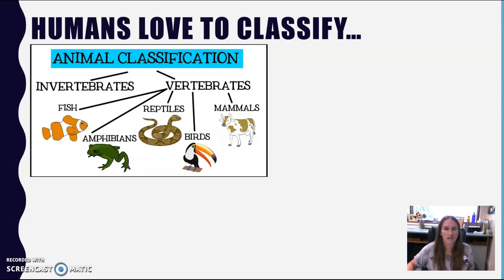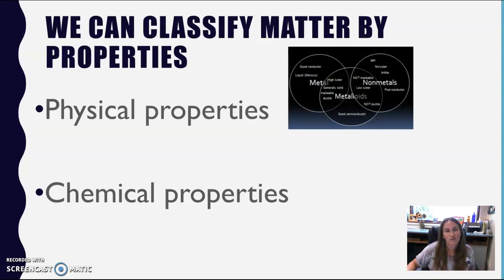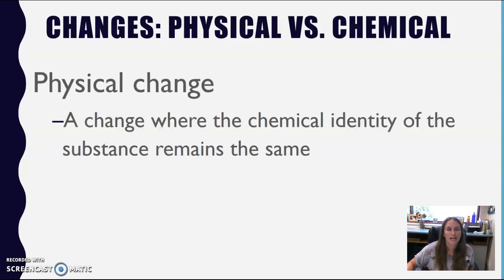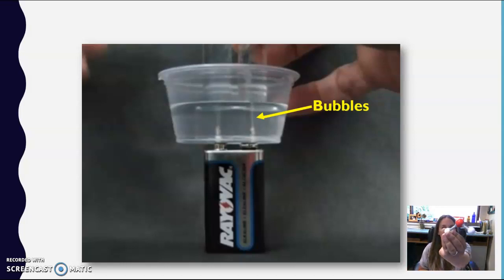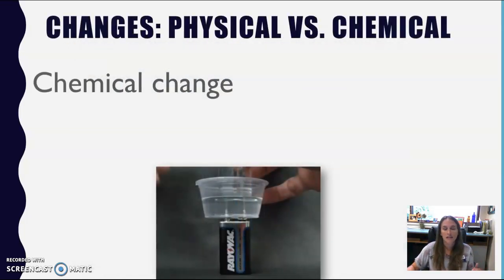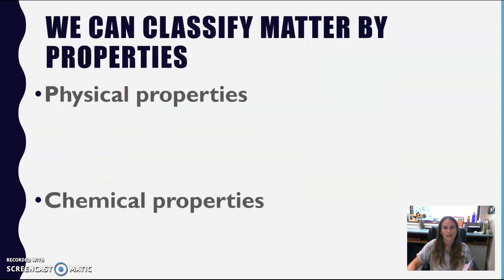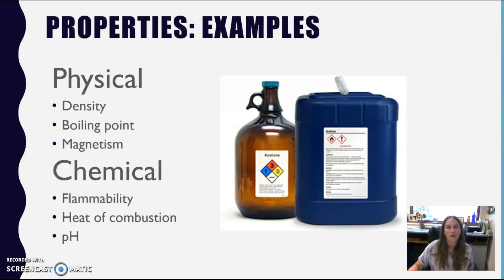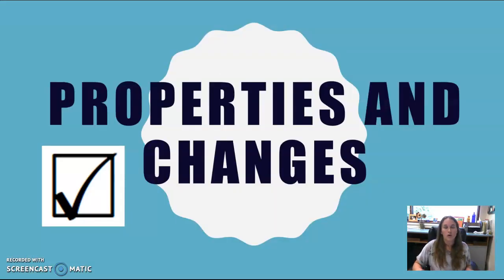Properties and changes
Matter can be classified by physical and chemical properties.